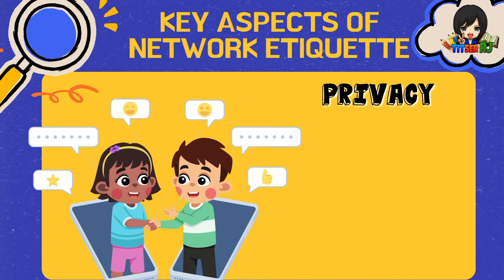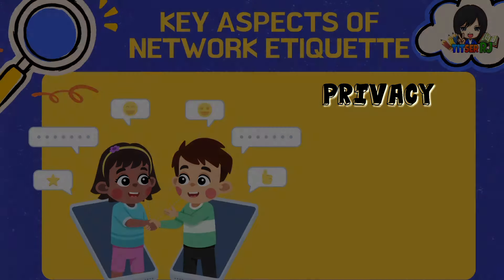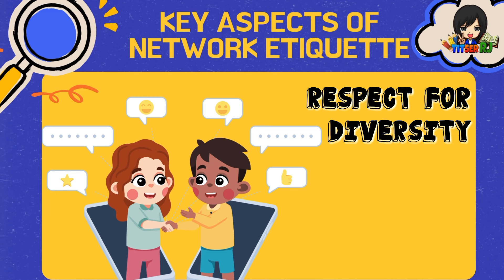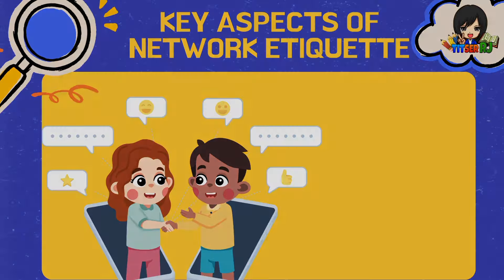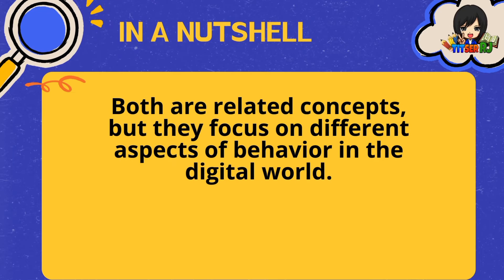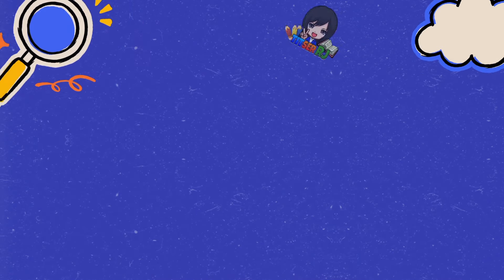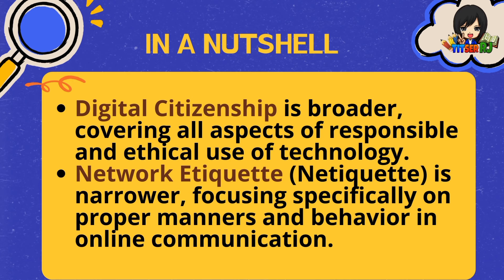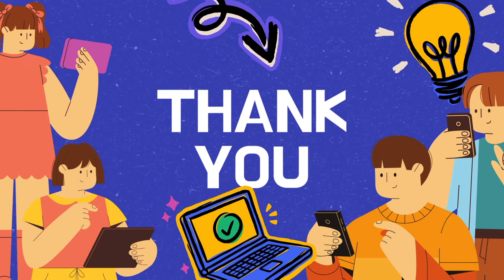Network Etiquette vs Digital Citizenship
Tackles about what is Network Etiquette and its similarities and differences to Digital Citizenship

Link on the discussion about Digital Citizenship and Its Elements